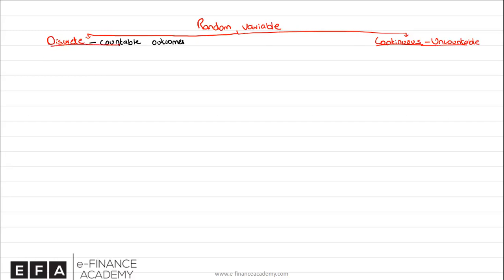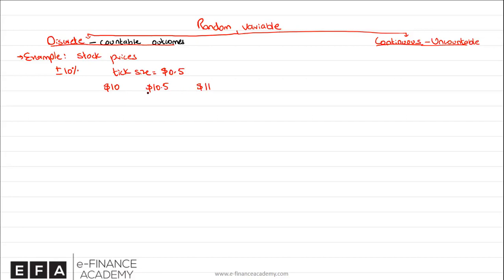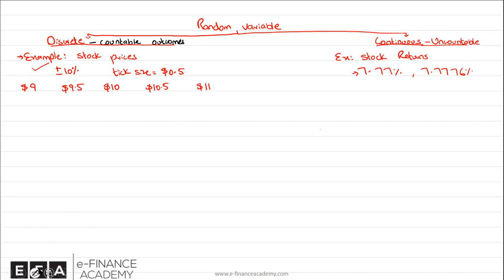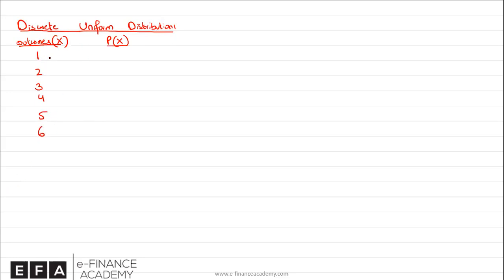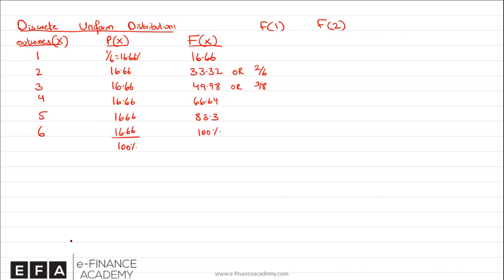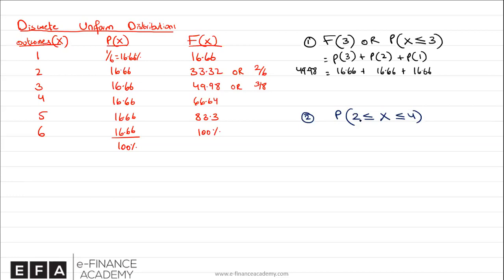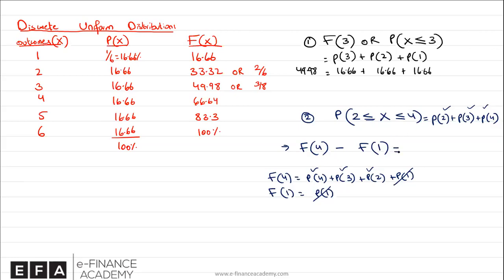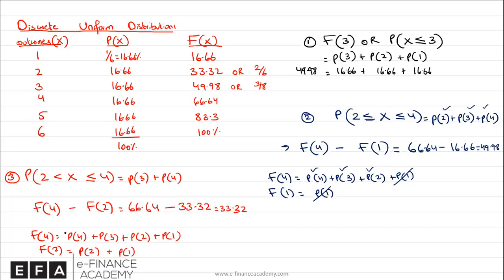CFA Level 1: Quants - Common Probability Distributions - Part 1